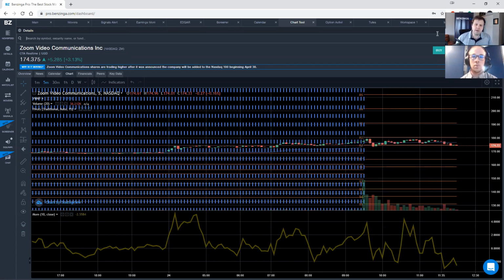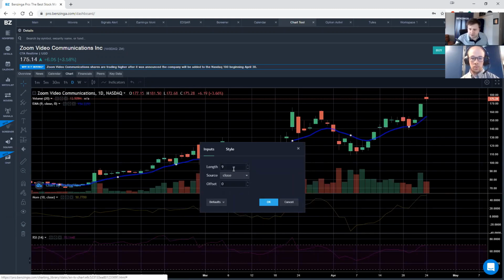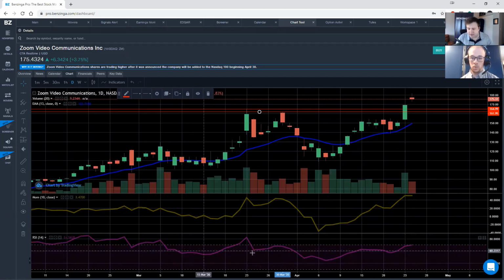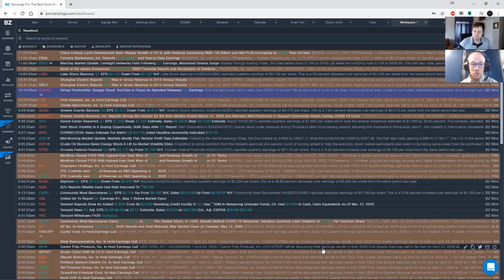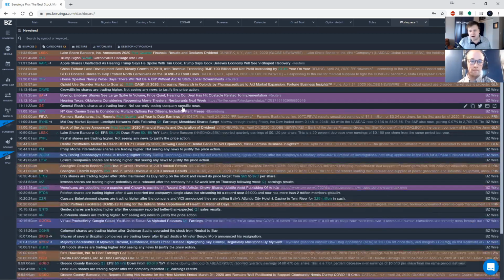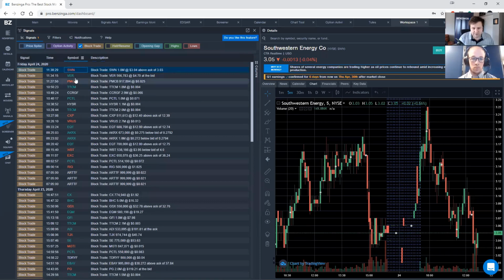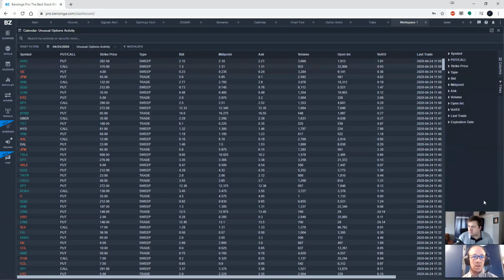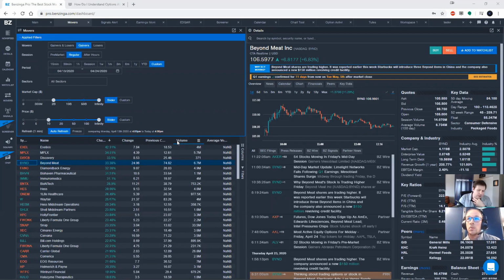Benzinga Webinar: How to Use The Momentum Strategy 4/24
Learn how to Use the Momentum Strategy with Benzinga Pro from:
Ryan Faloona (Customer Success Manager, 10 years of trading)
Jonathan Mallard (Head of Onboarding, 5 years of trading)